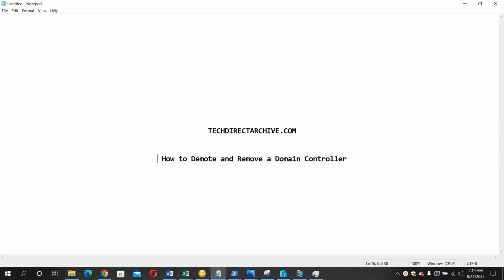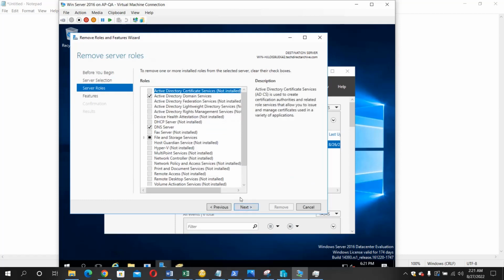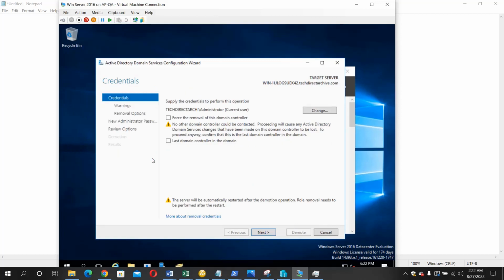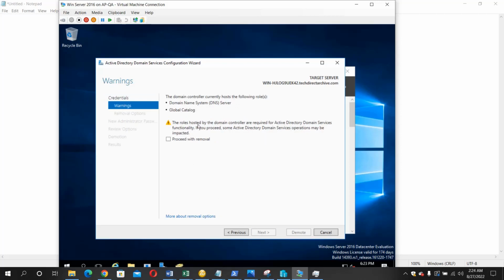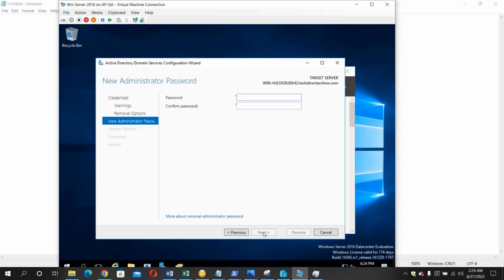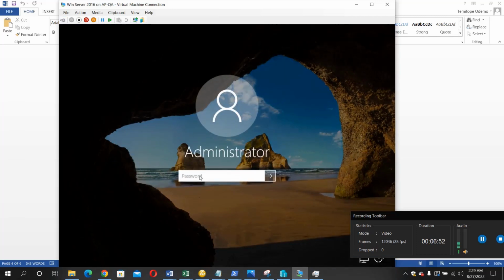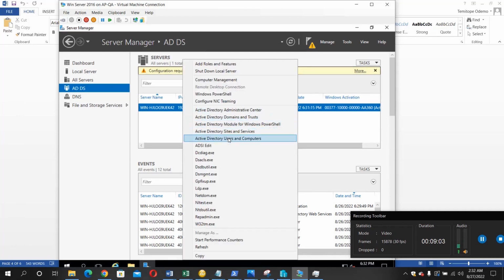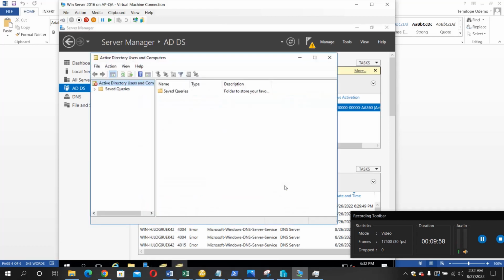Decommission a DC: How to demote and remove a Domain Controller on Windows Servers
A domain controller (DC) is a server computer that responds to authentication requests. It participates in the replication and contains a complete copy of all directory information for its domain.

If you want to know how to Promote a Window Server to a Domain Controller then you can read this

Sometimes you may no longer need a server to act as the domain controller that is where the demotion of a DC comes into play. In this video, I will be showing you how to decommission a domain controller through the demotion of the DC.